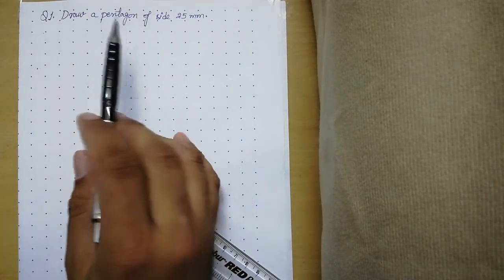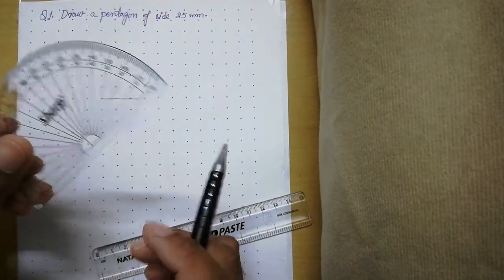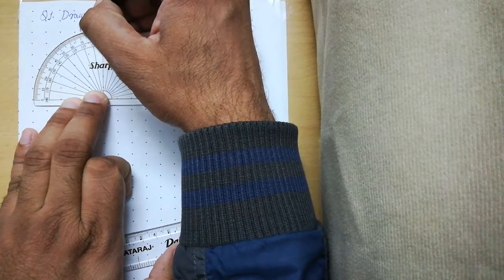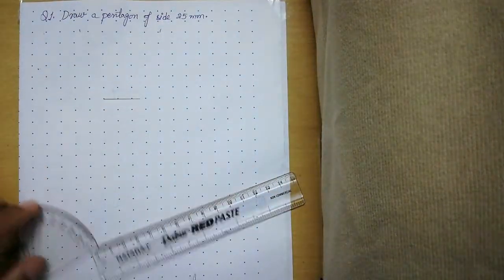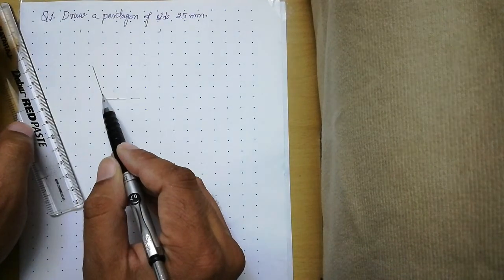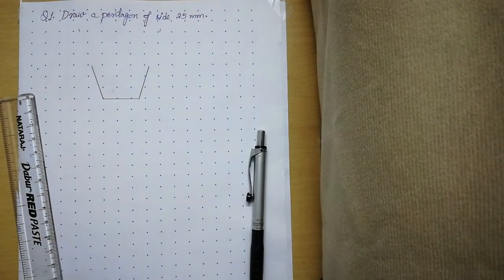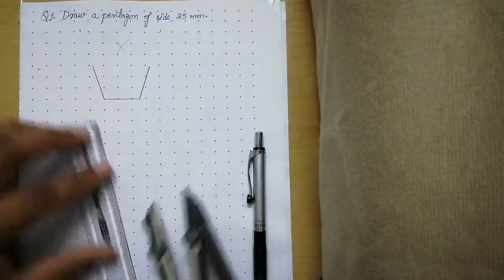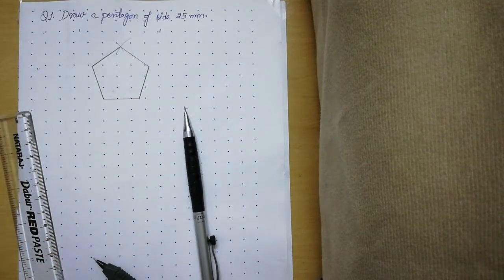How to draw a Pentagon?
Pentagon drawing, pentagon shape, How to draw a Pentagon